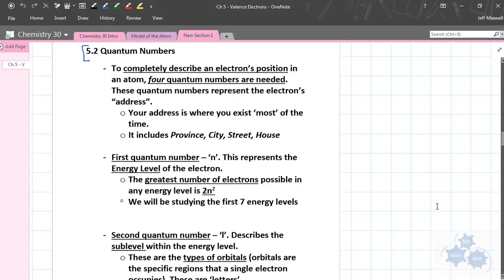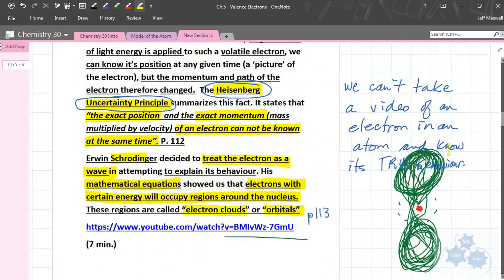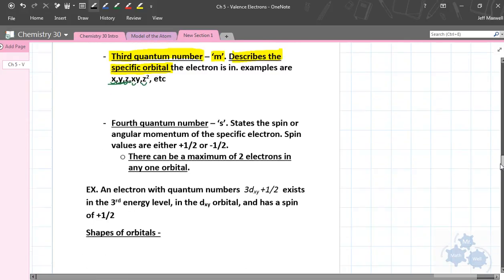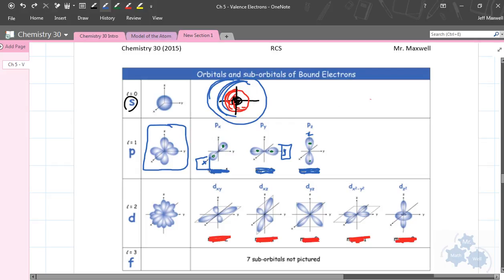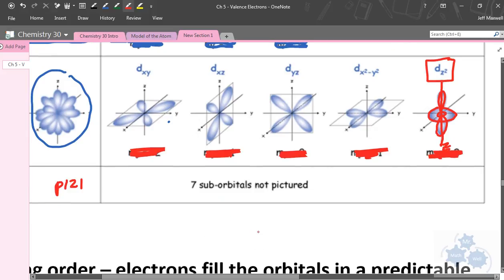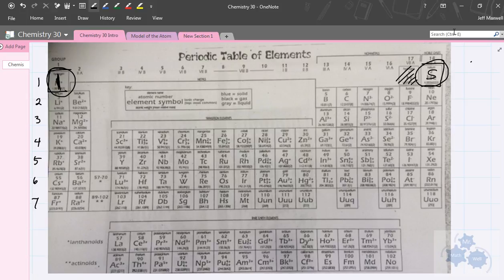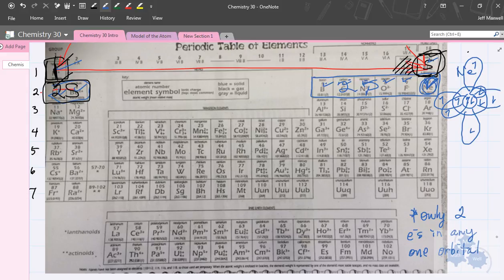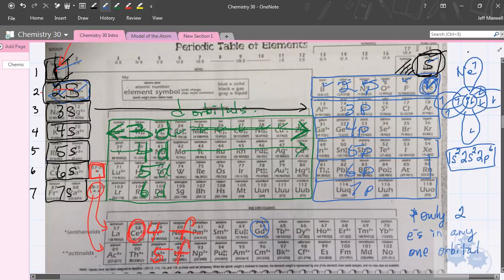Chem 30 Quantum numbers and filling order 5.2 5.3